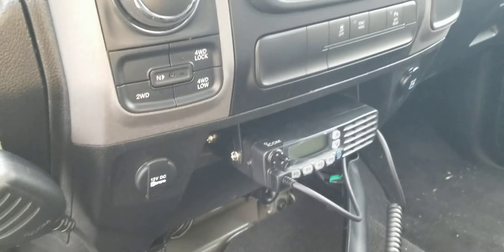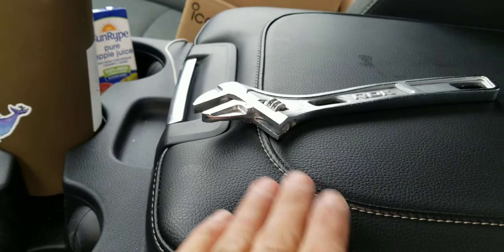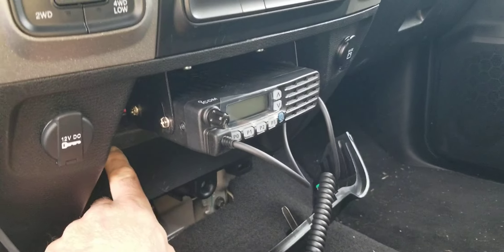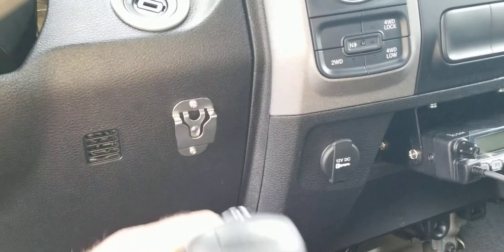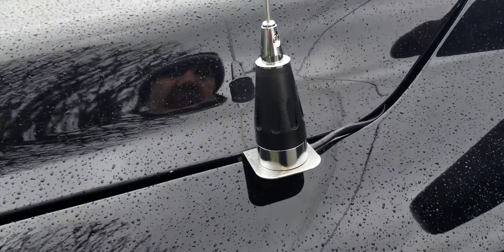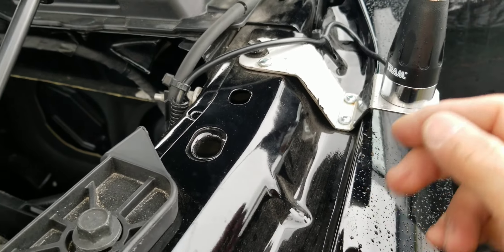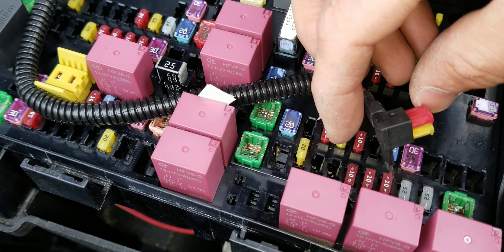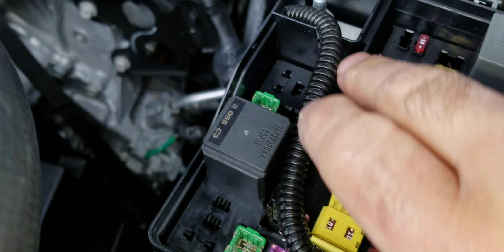Icom mobile radio installed into a Dodge Ram 2023 pickup truck (tips)